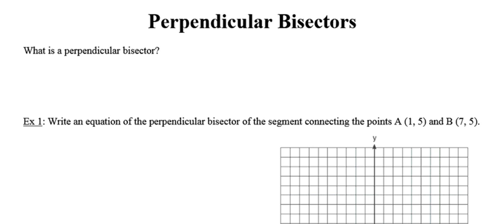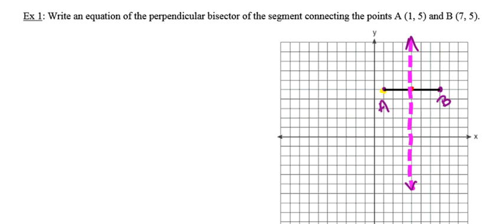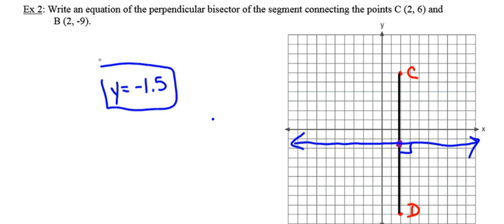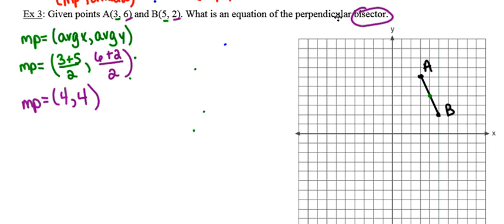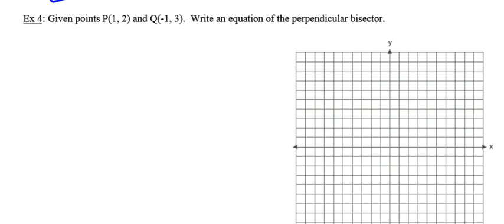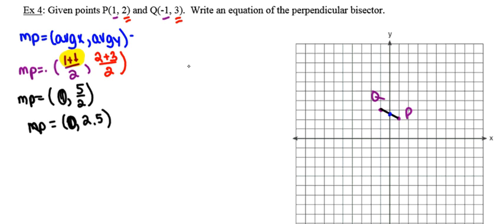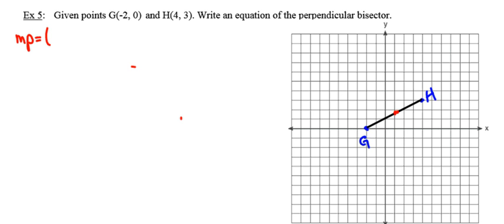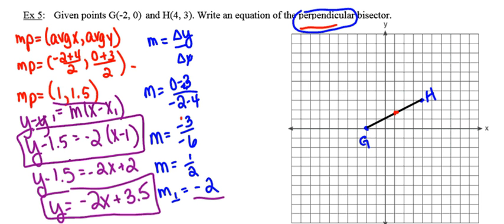Perpendicular Bisectors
Description